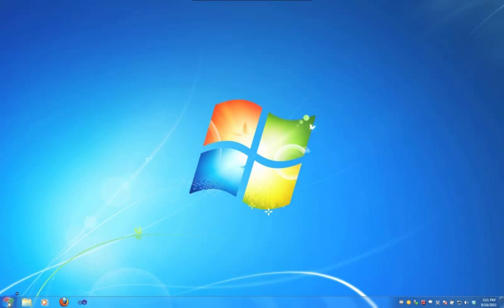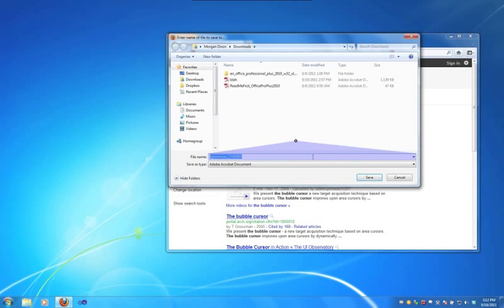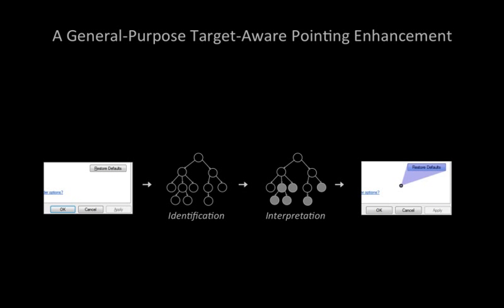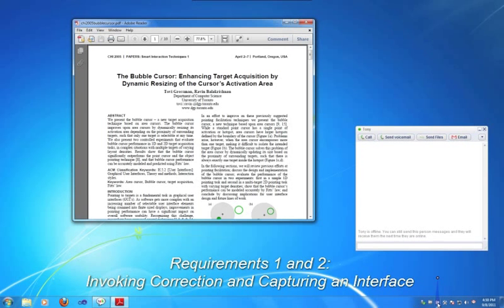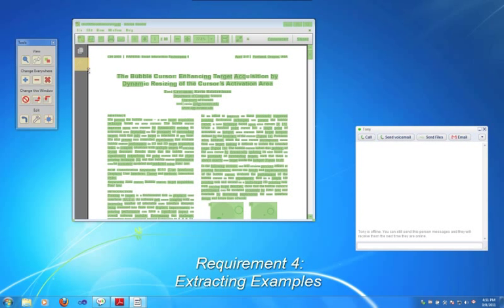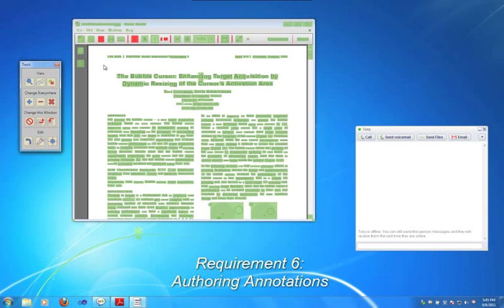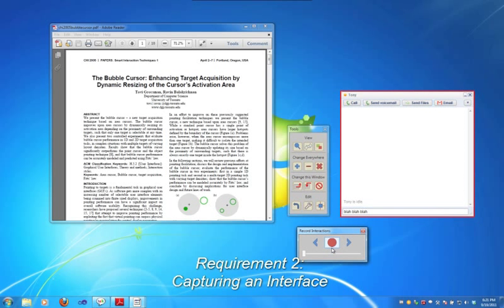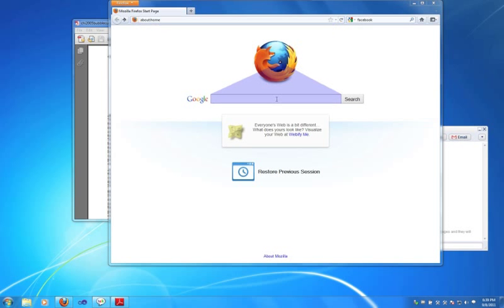A General-Purpose Bubble Cursor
We present a general-purpose implementation of Grossman and Balakrishnan's Bubble Cursor the fastest general pointing facilitation technique in the literature. Our implementation functions with any application on the Windows 7 desktop. Our implementation functions across this infinite range of applications by analyzing pixels and by leveraging human corrections when it fails.